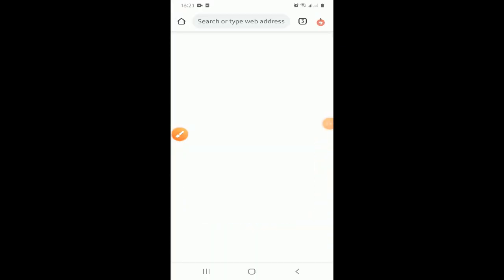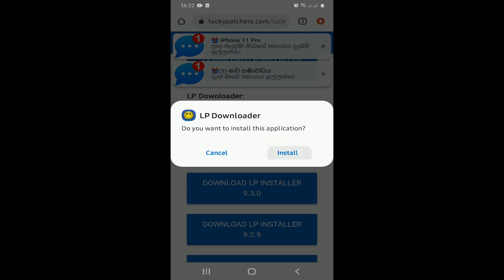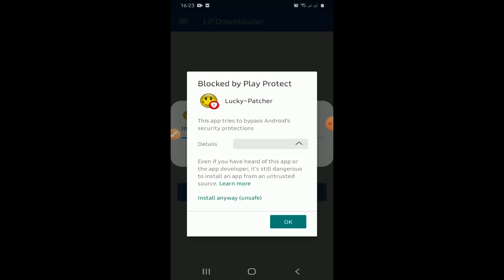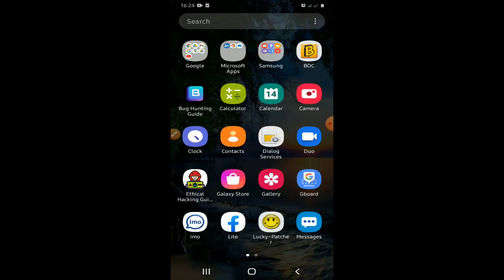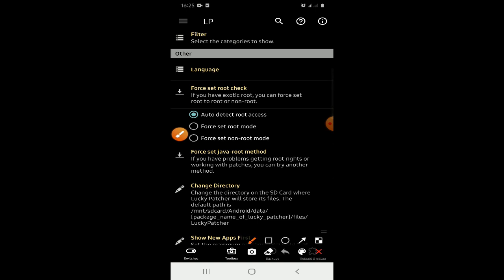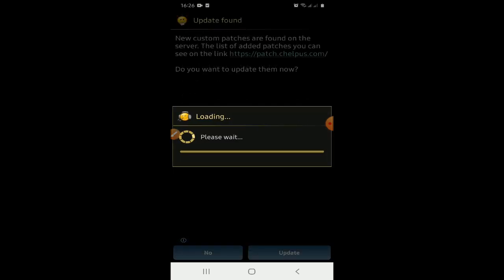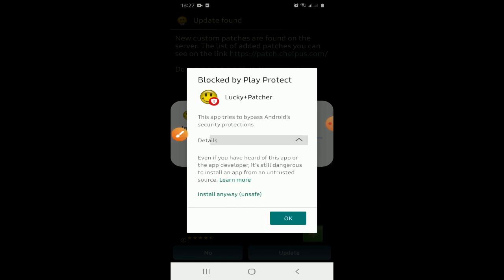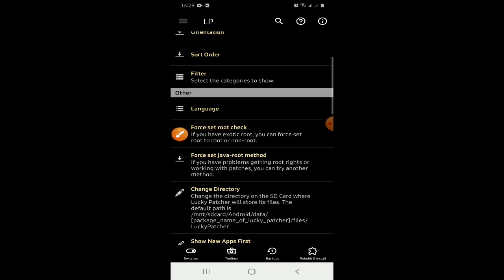How To Use Lucky Patcher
So What Is Lucky Patcher?Lucky Patcher Is A Well Known App For Modifying Apps And Games To Get Resources For Free. But Lucky Patcher Only Modifies And Makes Changes To Some Apps And Games.

So In Upcoming Videos I Will Be Showing What Apps Or Games Can Be Modified Using Lucky Patcher In Order To Purchase Resources For Free.

So In Order To Get Above Details Stay In Touch. Leave A Comment In The Comment Section.